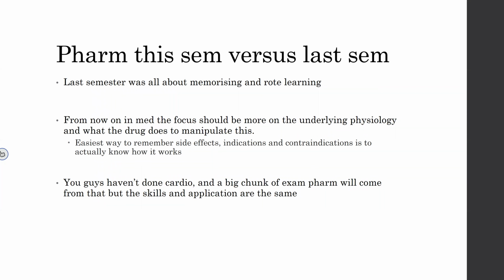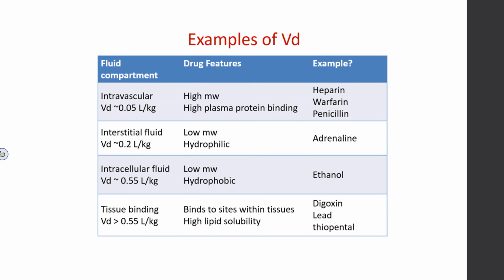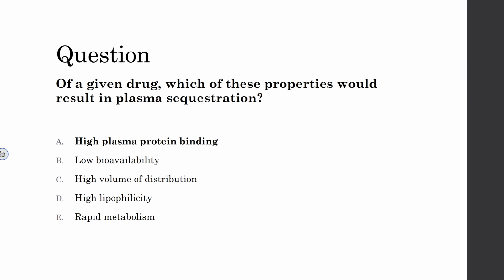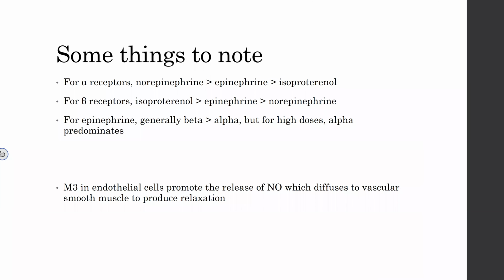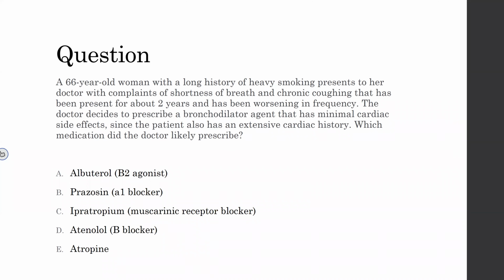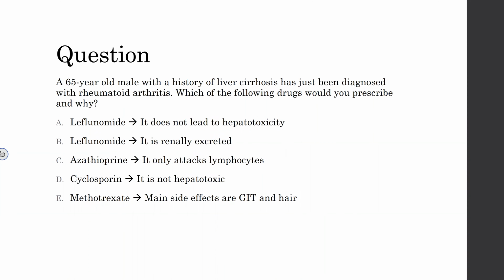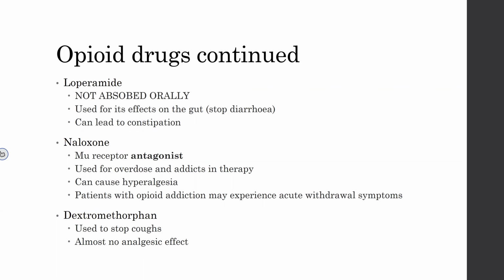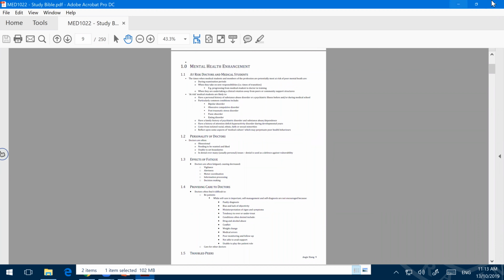Year-1 Pharmacology Revision Lecture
Year-1 Pharmacology Revision Lecture presented by Eitan Schachna